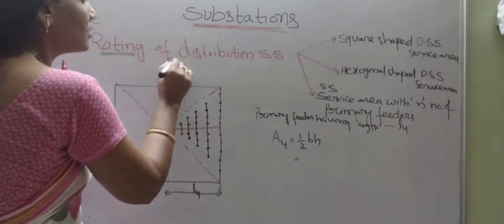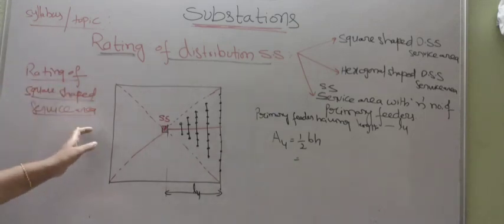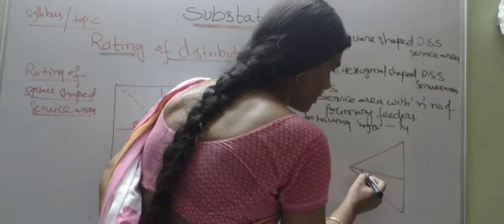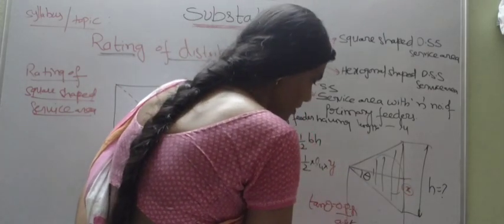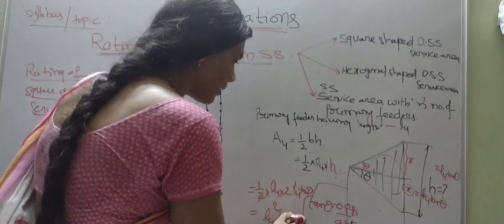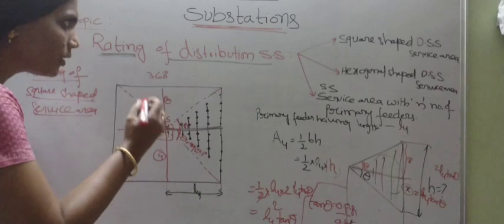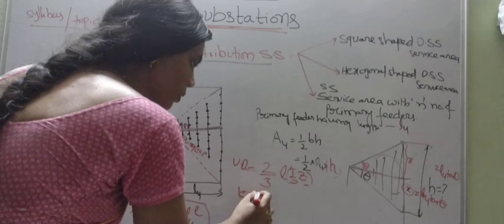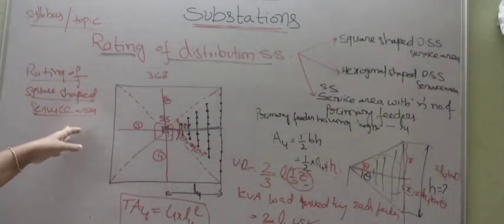May 14, 2021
unit 2, rating of square area feeder